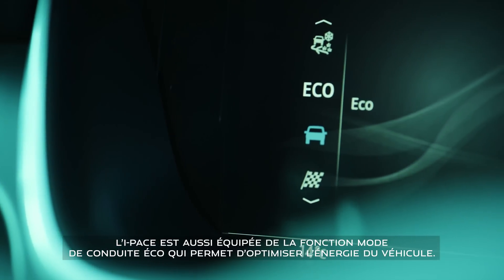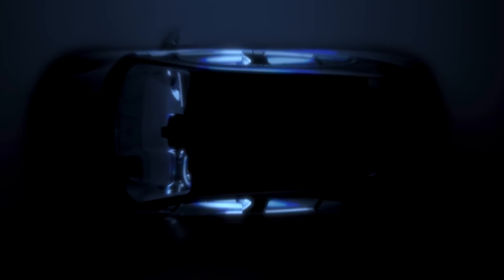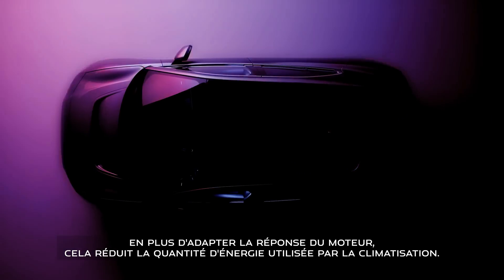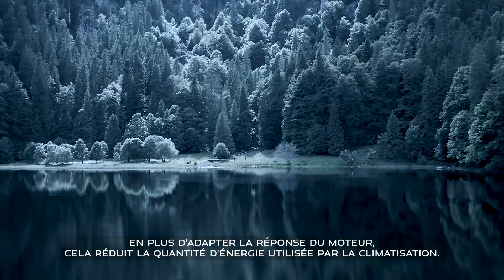La climatisation pilotée & mode de conduite éco - Les technologies intuitives | Jaguar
Kate Smith, Ingénieure en chef pour les systèmes climatiques et l'intégration, explique comment les technologies Eco Mode et Smart Climate peuvent améliorer l'efficacité énergétique de la Jaguar I-PACE 100% électrique.

Retrouvez sur notre chaîne tous nos modèles, des tutoriels pour votre Jaguar, des interviews de nos ambassadeurs ainsi que les actualités de la marque.

➽ À propos de Jaguar :
La vie n’est pas seulement une question de chiffres, c’est également un ensemble de sensations, d’émotions qui vous surprennent et peuvent vous laisser sans voix. Ce sont pour ces moments extraordinaires que nous vivons. Nos designers et ingénieurs développent des voitures aux performances intelligentes, au design exceptionnel qui mettent tous vos sens en éveil et font battre votre coeur encore plus fort. Nos voitures naissent de notre passion. La performance ne peut pas être mesurée, elle se ressent. C’est ce que nous appelons l’art de la performance.